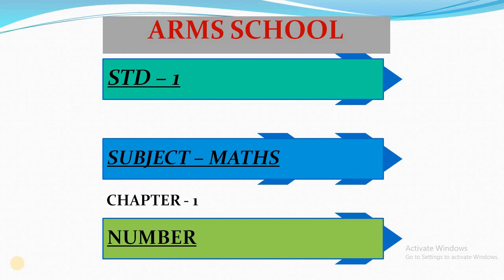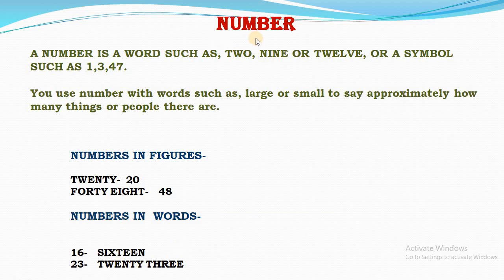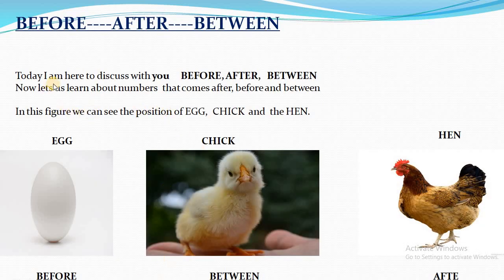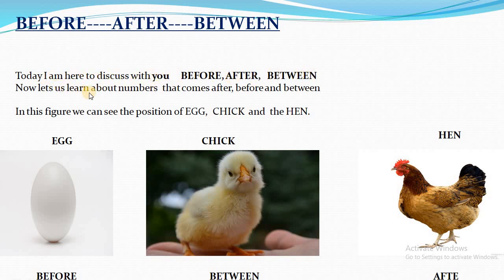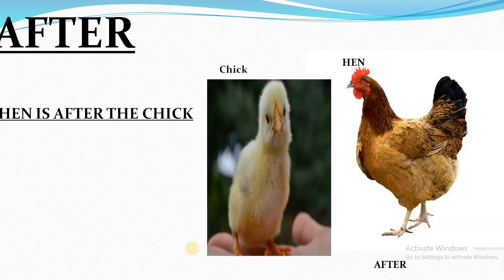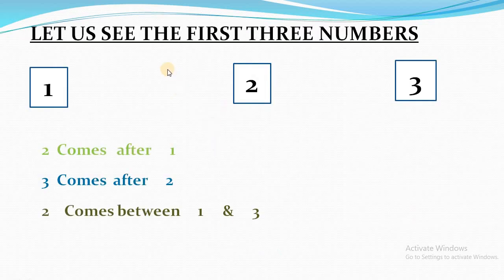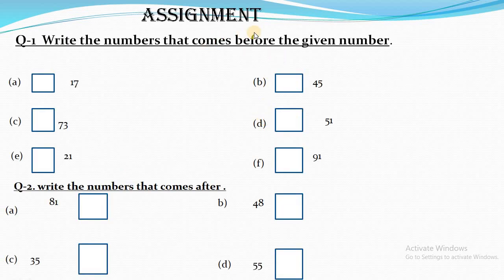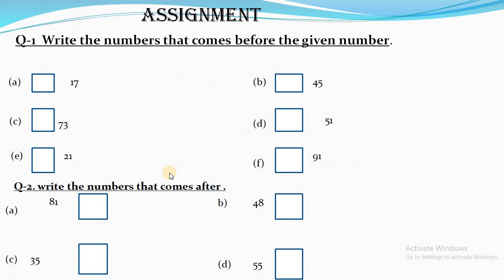Std 1 Math